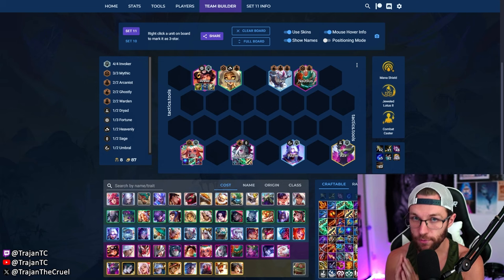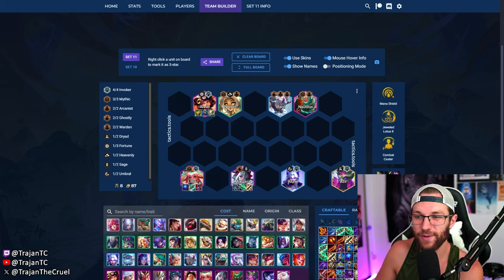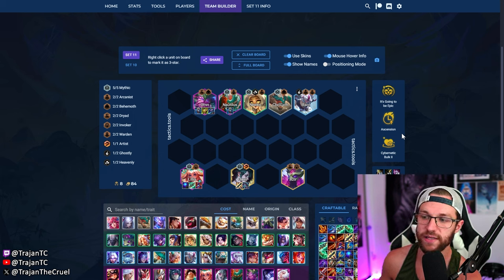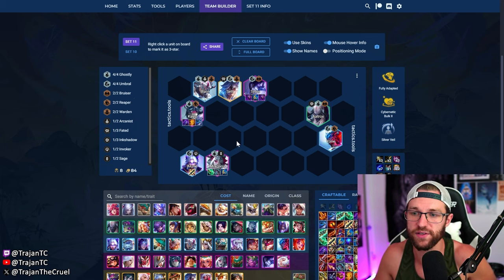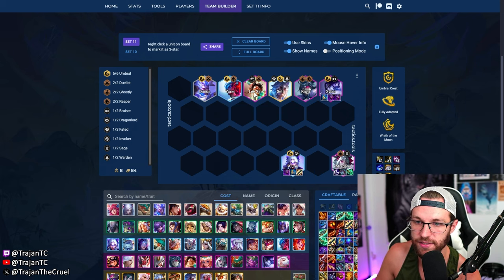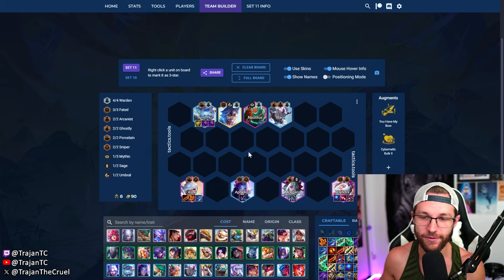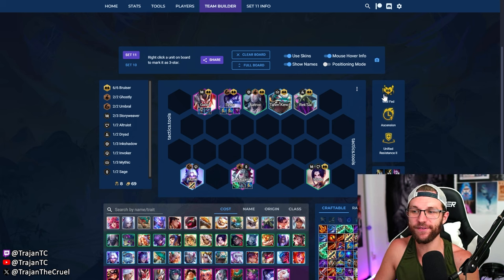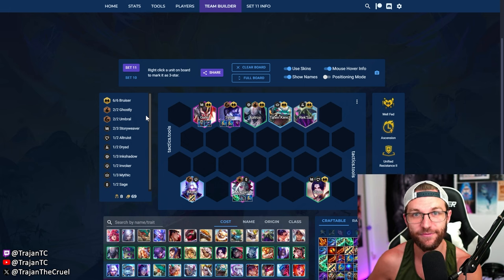*NEW 4 Cost Comps for 14.8 - TFT Meta Prediction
👹 Watch Live 👹

In this TFT Guide I show you 7 different 4 cost comps that I think will be Meta on Patch 14.8! This is a meta prediction for patch 14.8 of TFT Set 11. I feature Morgana comps a lot in this video! These comps could be some of the best comps on next patch!

Chapters:
0:00 Intro
1:50 Lillia Invokers
4:14 Mythic Lillia
6:30 Ghostly Morg/Kayn
8:20 6 Umbral Sylas/Alune
10:27 Warden Ashe
12:55 Reaper Kayn
14:20 Well Fed Sylas Bruisers
16:40 Closing Thoughts

TFT GOD GAMER MULTISET CHALLENGER PLAYER